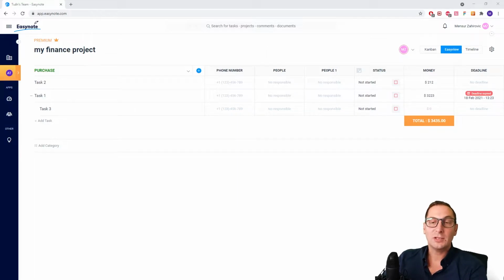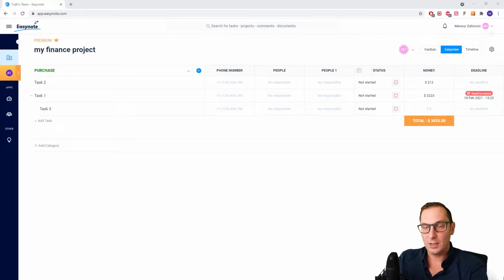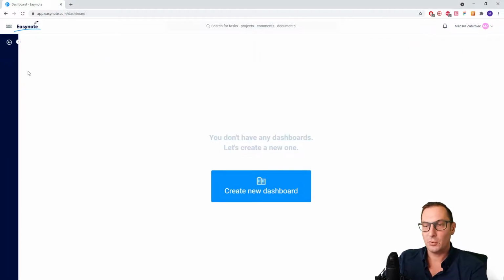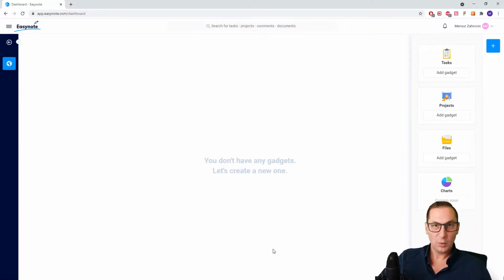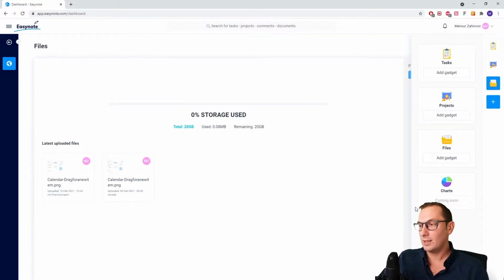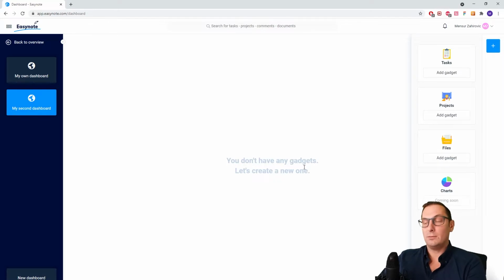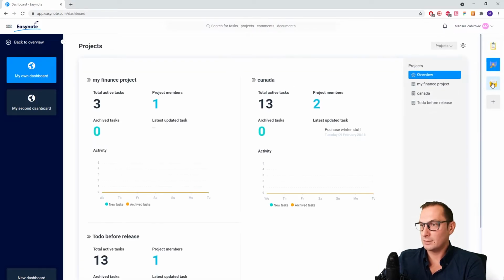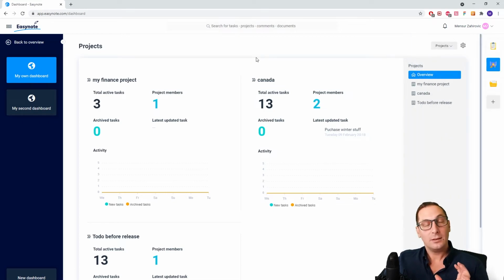What is the best project management dashboard and how to use it in Easynote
Ever wanted to have a dashboard that could give you an overview of all your tasks at once across all projects?
Look no further. We have released the ultimate dashboard on Easynote, that will give you an overview of everything happening, everywhere.